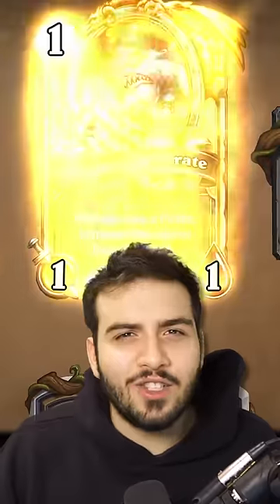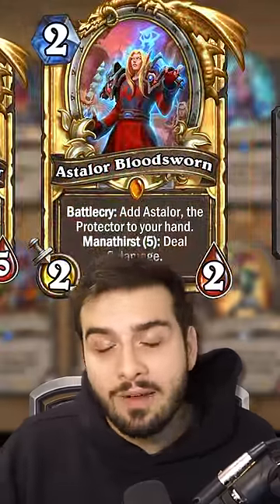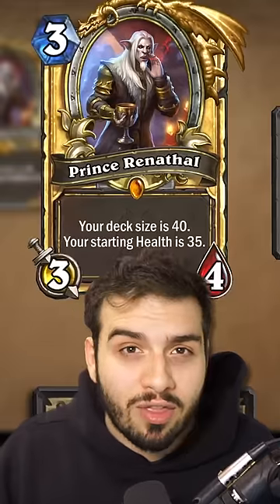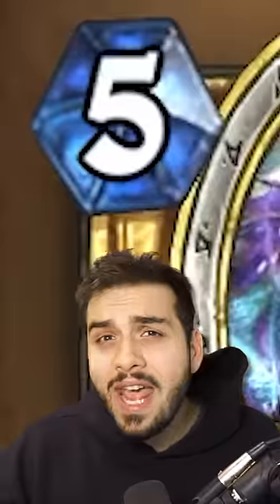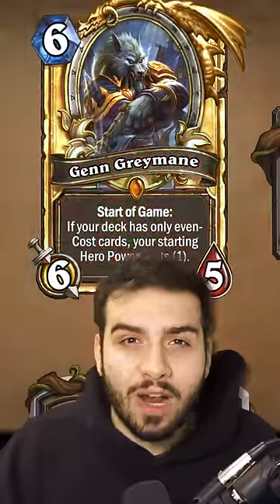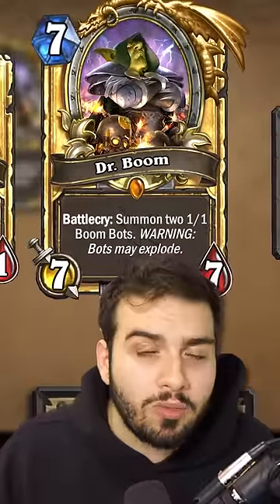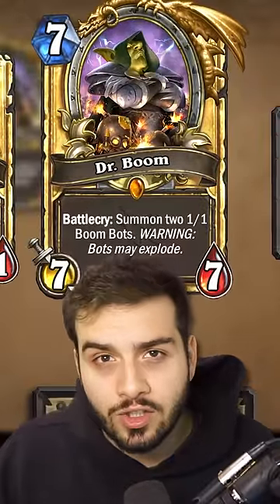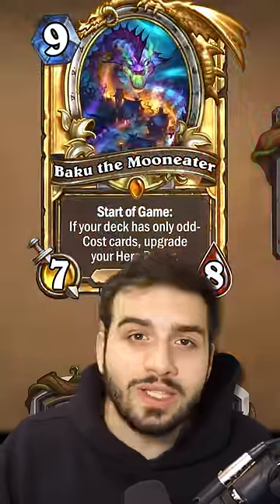What is the Best Neutral Minion in Hearthstone?